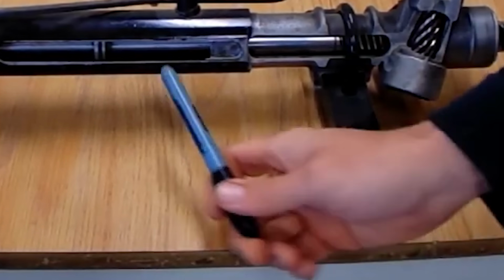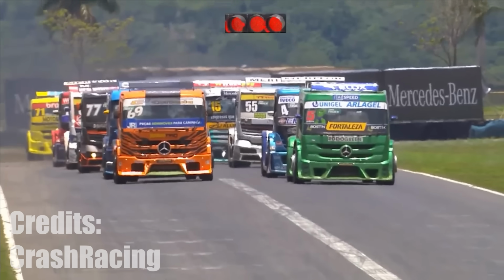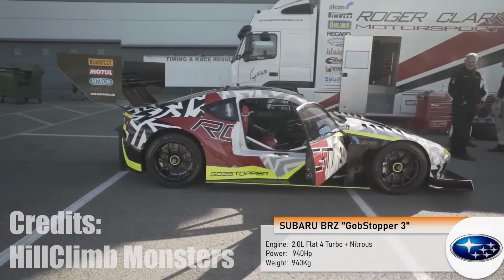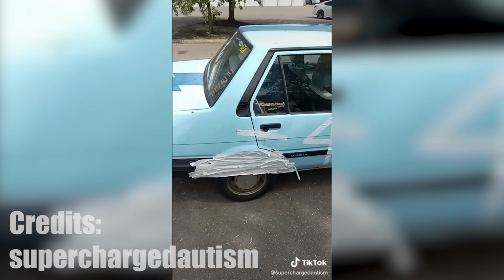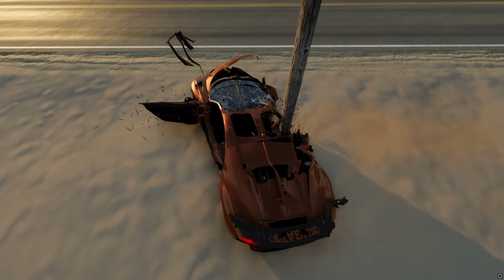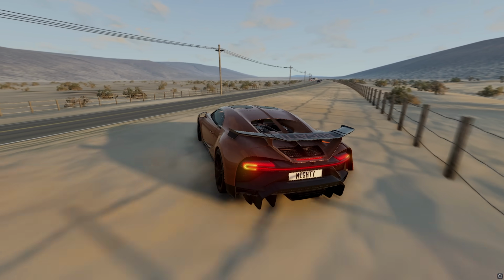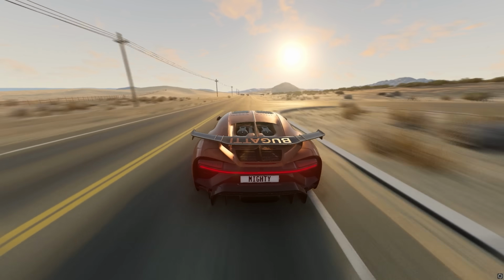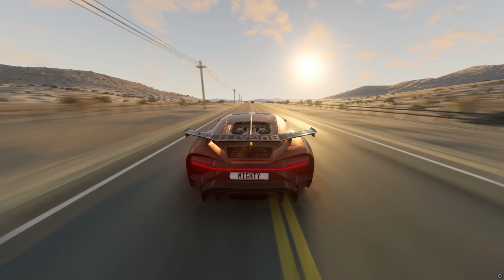How To Increase Your Fuel Economy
Weekly Dose of Automotive Stuff #112

While I do believe that this series falls under "Fair Use", which allows me to use even copyrighted footage (as long as I add commentary, criticism or educational value to it), I can remove your footage from the video on request.